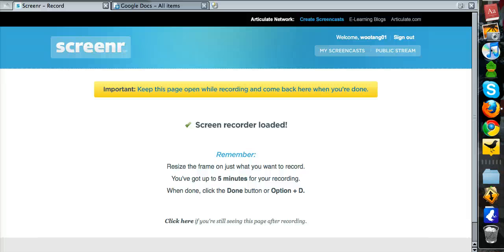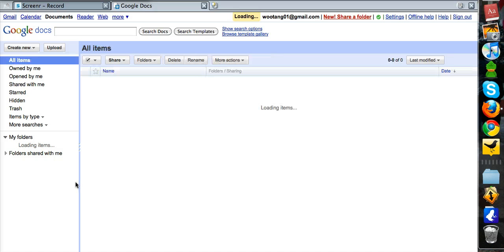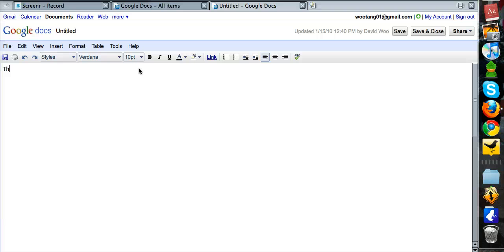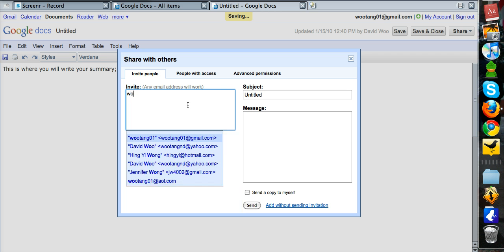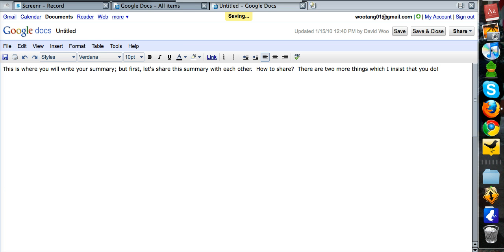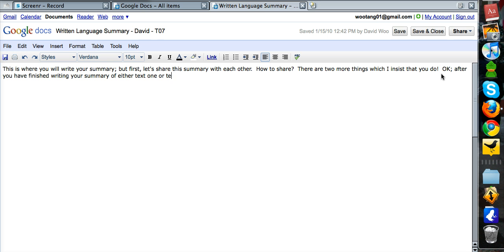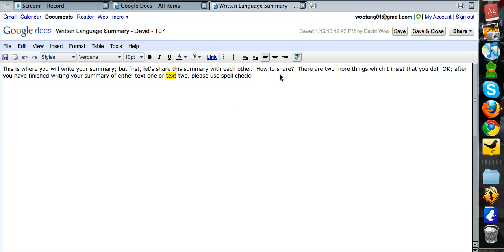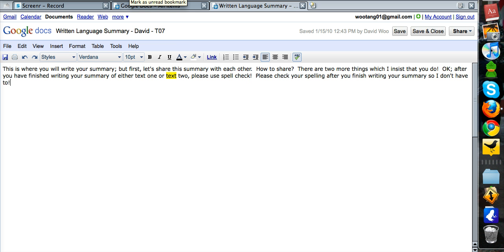How to Setup Google Docs for Collaborative Writing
I show my students how to setup Google Docs for our ESL writing class.